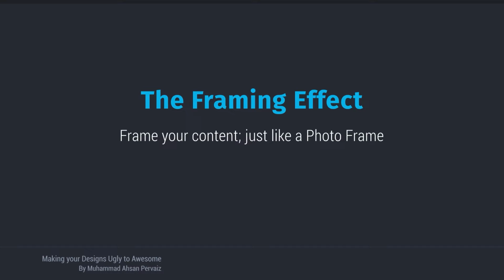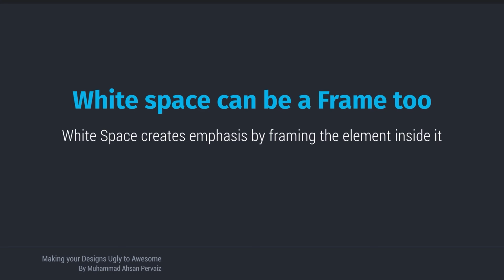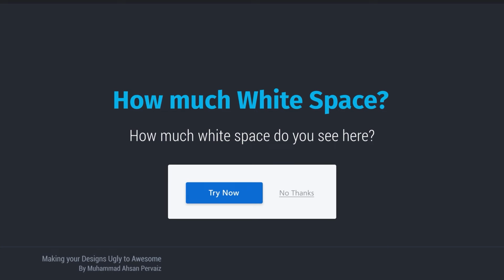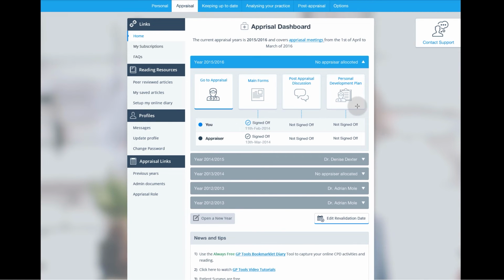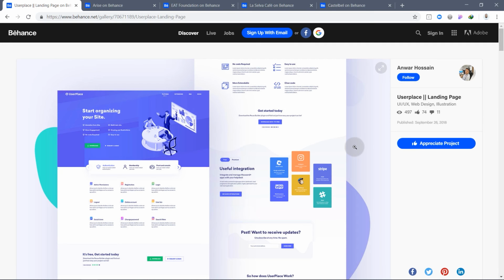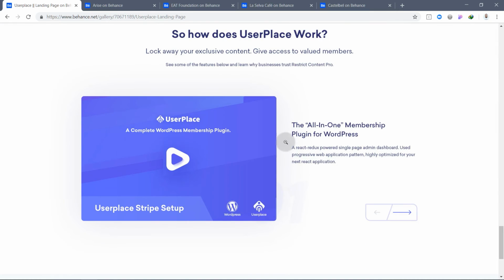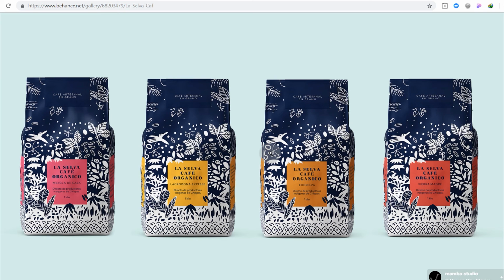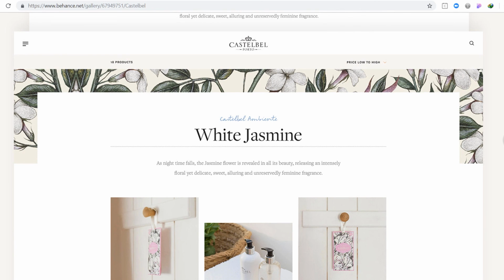35 The framing Effect - Visual Design 101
"The Framing Effect" in design refers to how the presentation and context of information can influence perception and decision-making. By strategically framing elements—such as images, text, or calls to action—designers can guide viewers' interpretations and emotional responses. For example, using a bold border around a key message can draw attention and signal its importance, while a soft background can create a more inviting atmosphere. This principle is often employed in marketing, where the way a product is showcased can affect consumer attitudes and behaviors. Understanding the framing effect allows designers to craft more persuasive and impactful visual communications, ultimately enhancing user engagement and experience.